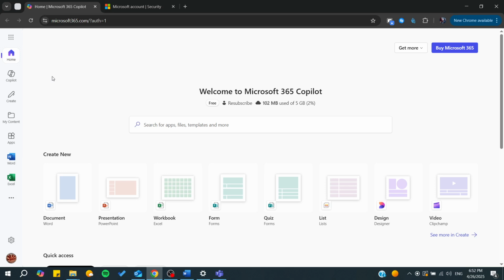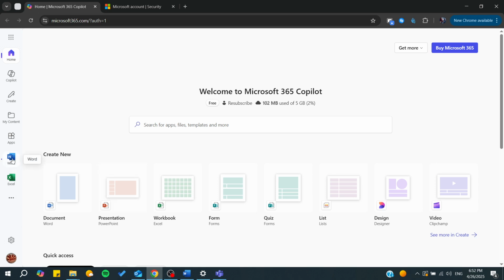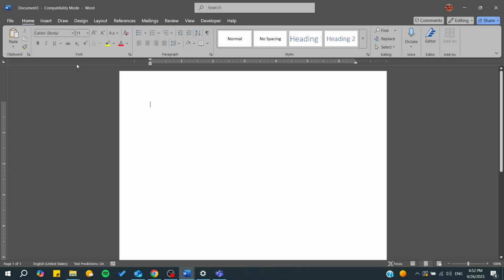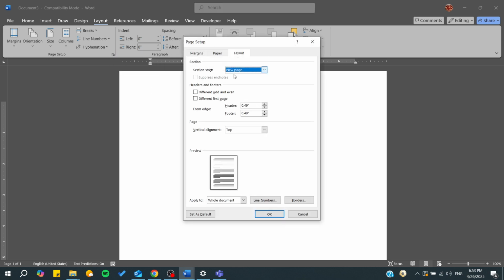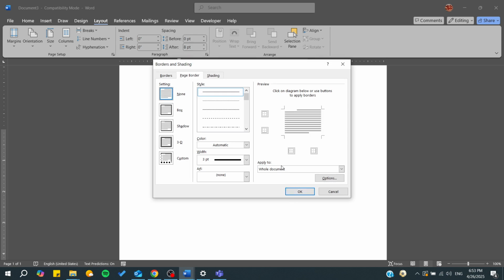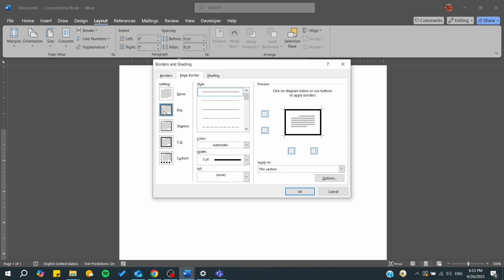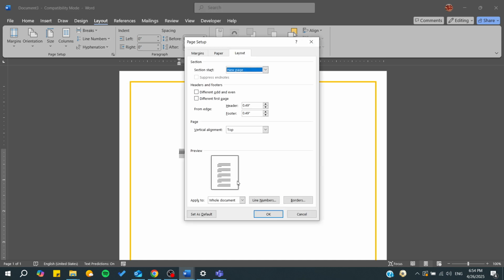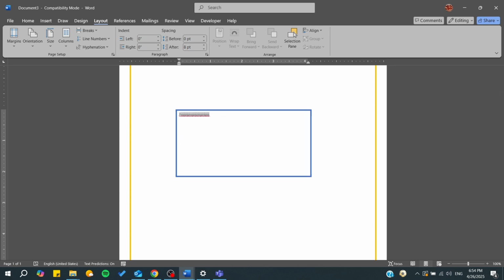How To Put Border In Microsoft 365 Tutorial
Today we talk about put border in microsoft 365,page border in word,how to insert a border in word office 365,add border in word